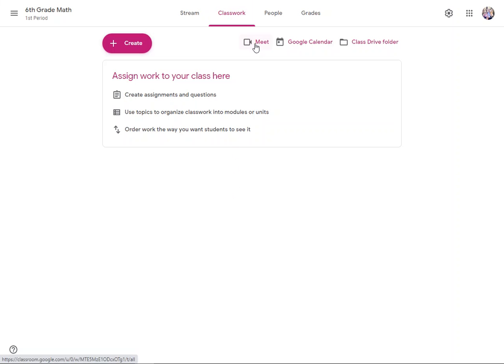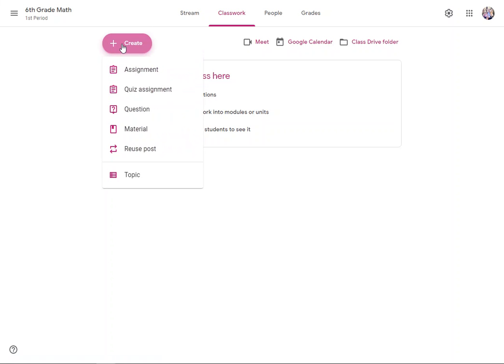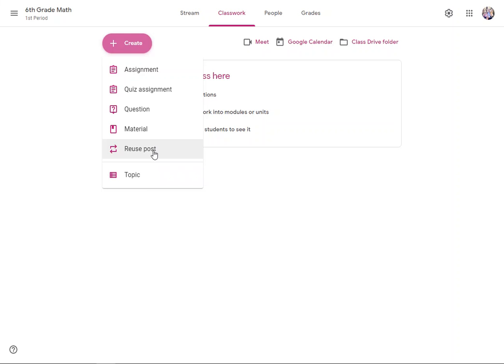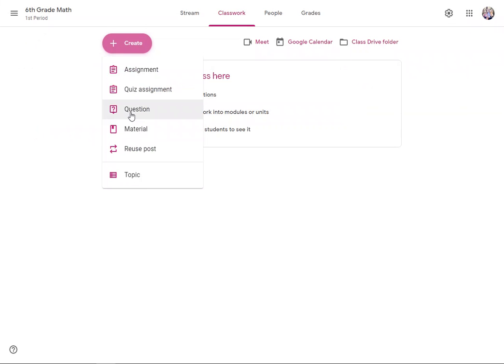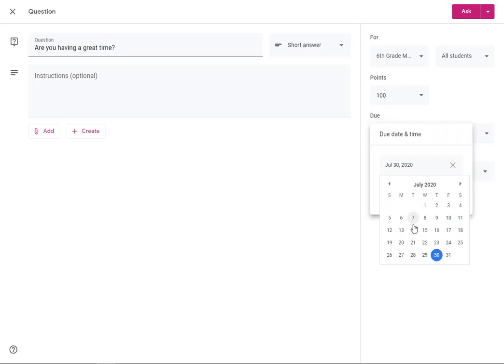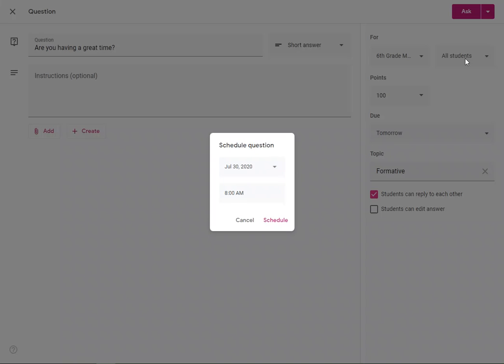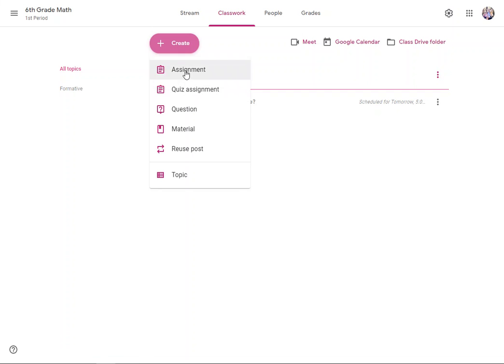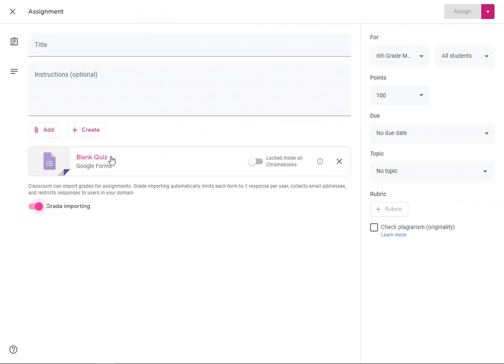Google Classroom - Classwork